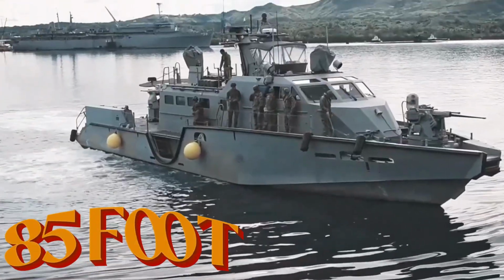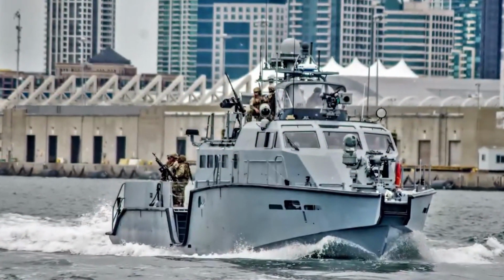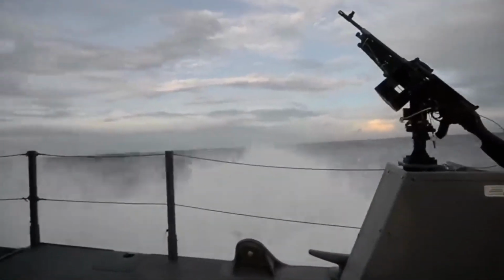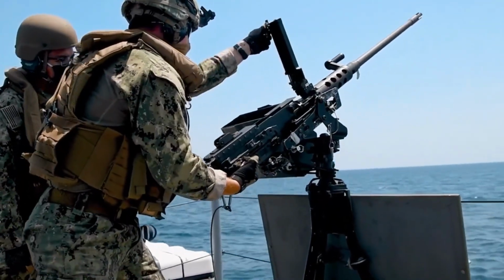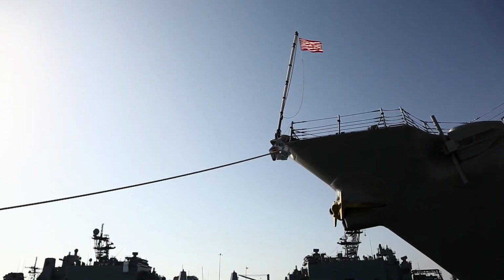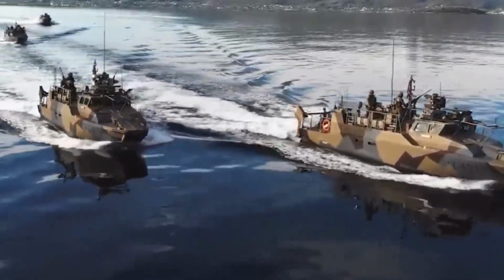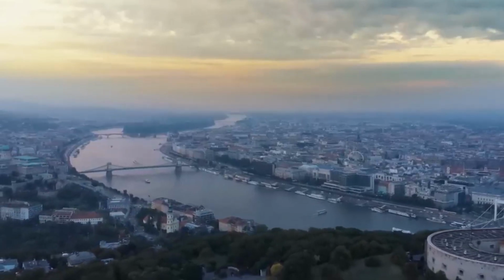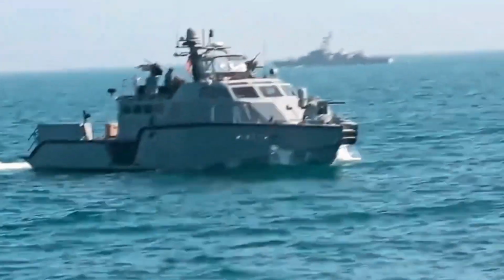Inside America’s $15 Million Mark VI Patrol Boat — Fast, Armed, Unstoppable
The Mark VI Patrol Boat is one of America’s most advanced and deadly military vessels, built for speed, power, and missions most people will never hear about. In this video, we take you inside America’s $15 million Mark VI Patrol Boat, a machine designed to move fast, strike hard, and stay unstoppable in the world’s most dangerous waters. But what makes this patrol boat so special?

From its high-speed maneuvering to its cutting-edge weapons systems, the Mark VI Patrol Boat is engineered for missions where failure is not an option. Yet behind its sleek design lies a deeper story, one that connects to special operations, silent threats at sea, and technology that pushes modern naval warfare to a new level. The more you learn about the Mark VI, the more you’ll realize why experts call it one of the most impressive patrol boats ever built.

You’ll look at naval power very differently after this.

What part of the Mark VI surprised you the most?